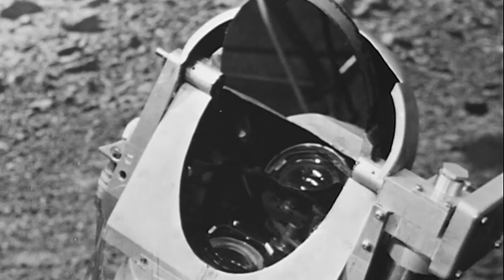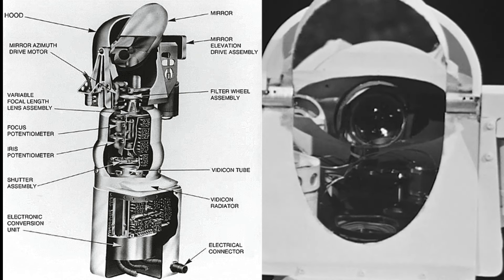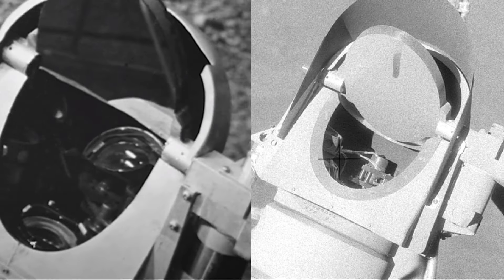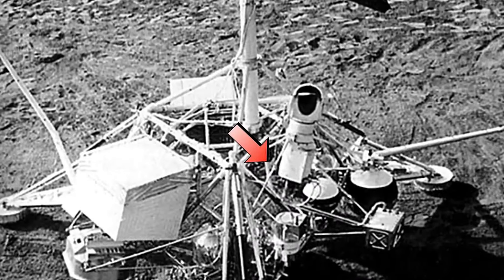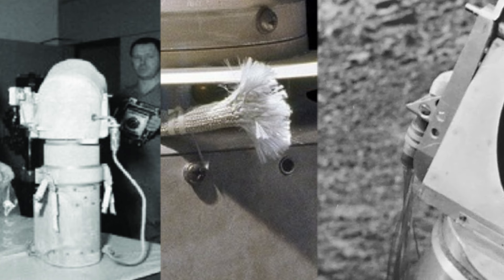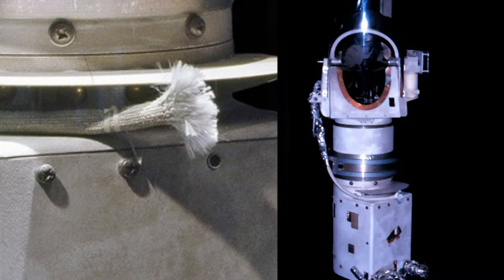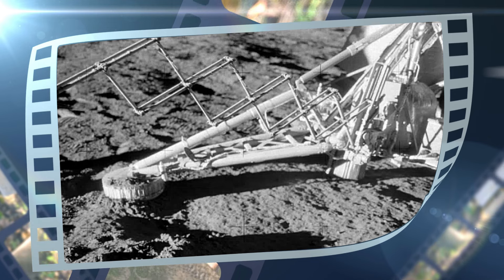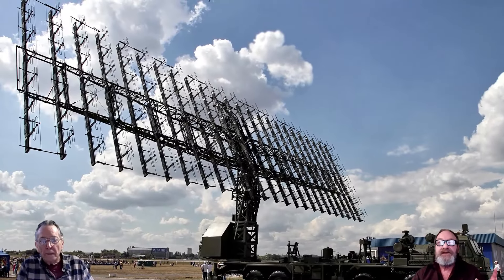THE APOLLO DISCUSSIONS "SURVEYING THE SURVEYORS" PART 63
In this video, we will be examining the problems that we have discovered with the surveyor cameras that Dr. Rasaviharii brought to our attention last week. What we discover throughout this video will amaze you!

Link to Neil DeGrasse Tyson's video on the moon landings;

We hope that you will all enjoy this presentation!